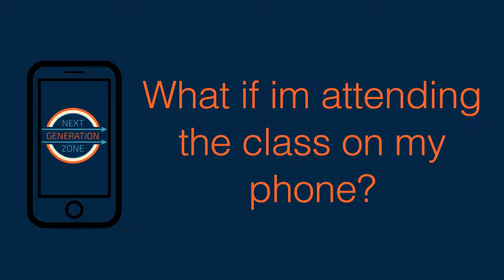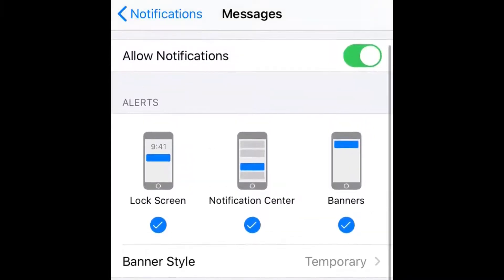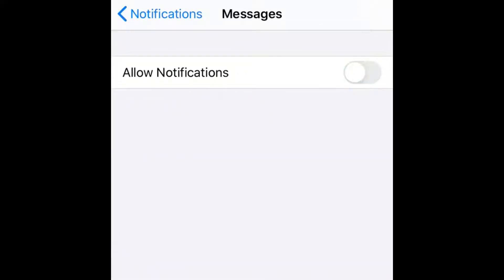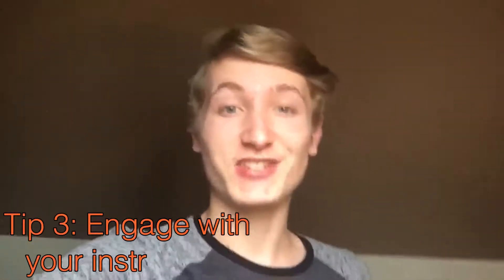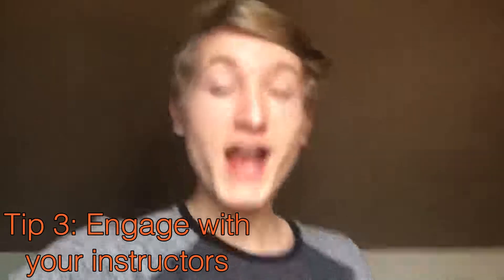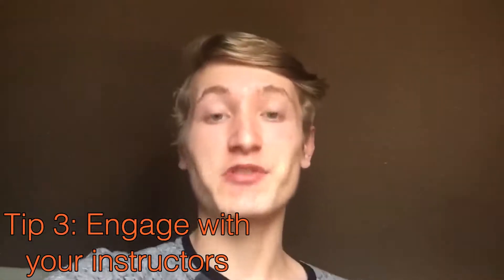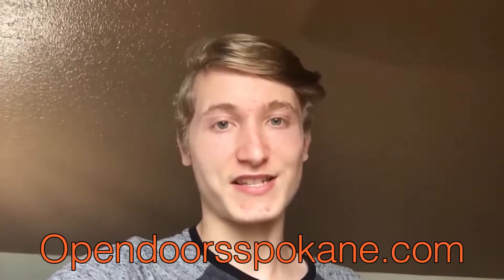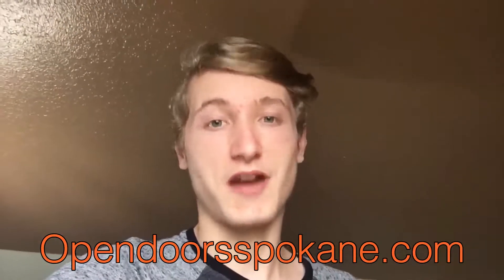Learning from home with Christian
A quick video by our Youth Ambassador Christian with tips for learning from home!